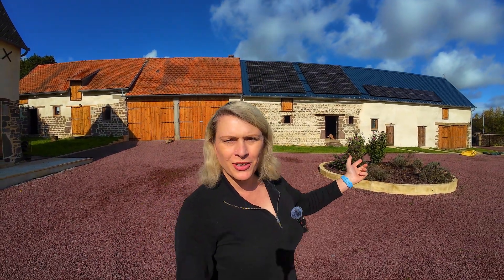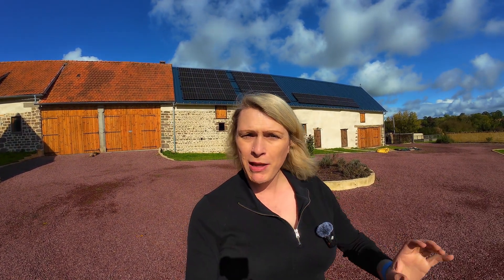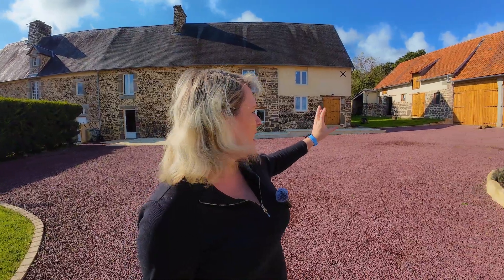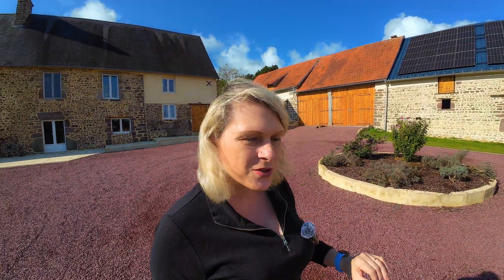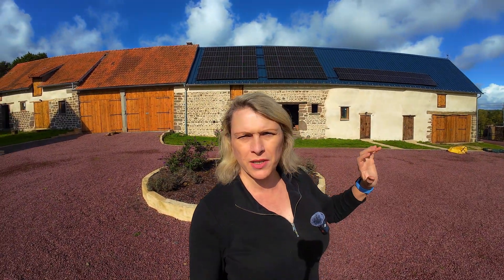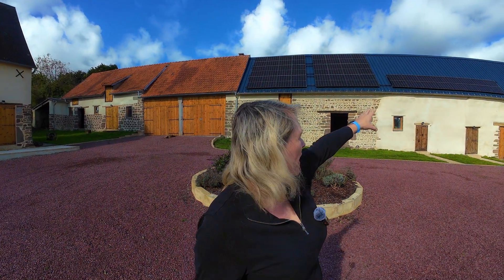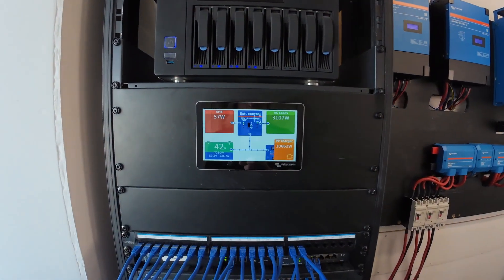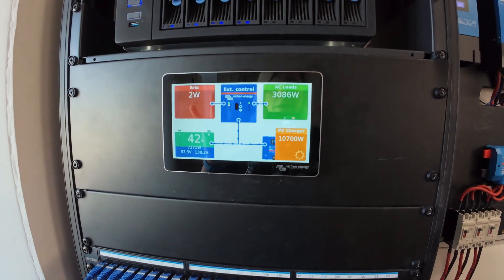Running whole house solar in October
What have I been up to over the last few months? Also today I answer some of your questions about my solar system and how it's been performing particularly over the winter months.